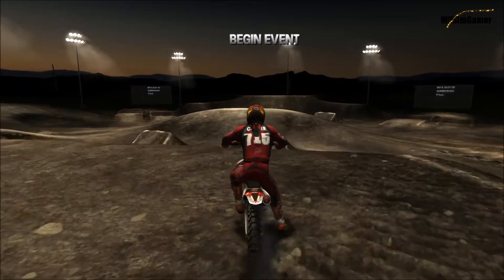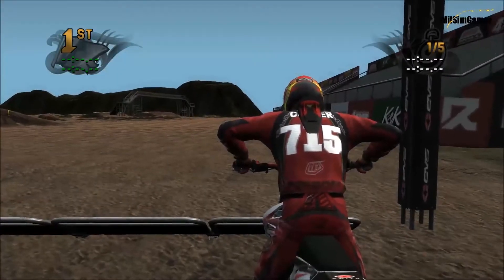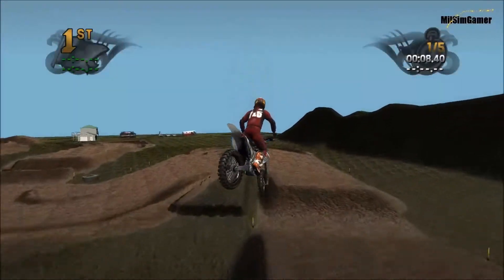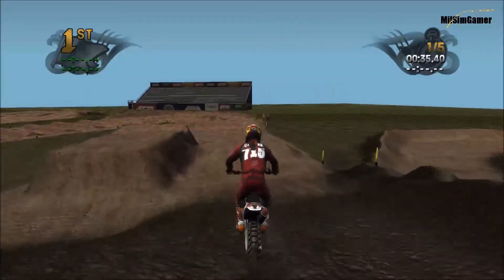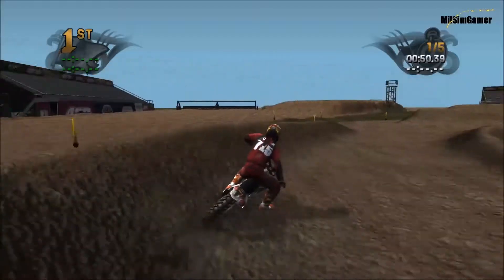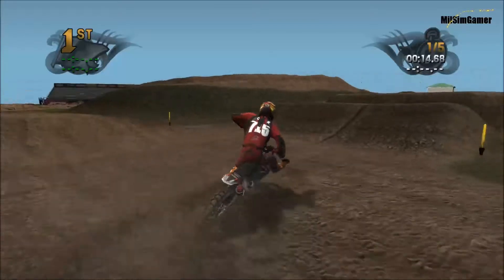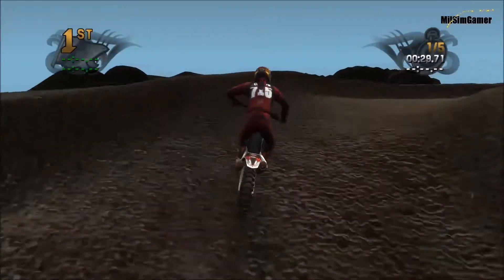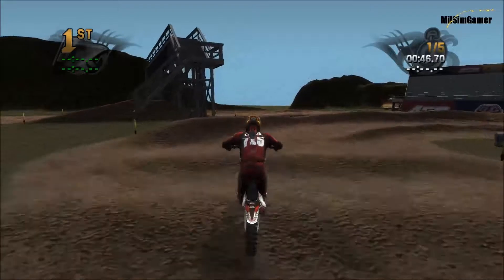MX Vs ATV Reflex Track Review (Famous SX)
Super fun sx track and I would highly recomend!
What's up everybody. I'm a computer gamer that loves to screw around on simulator games.